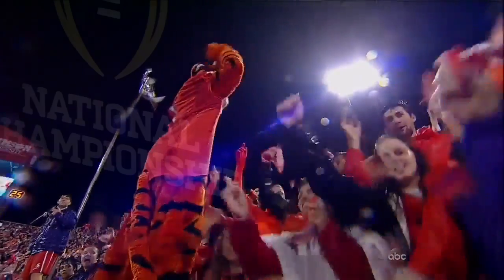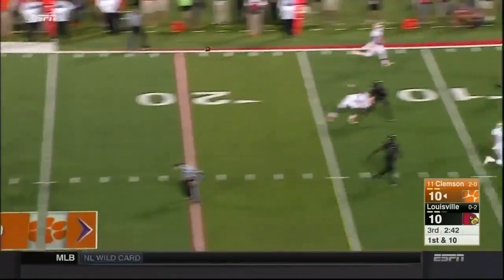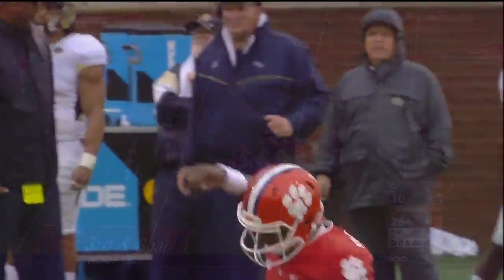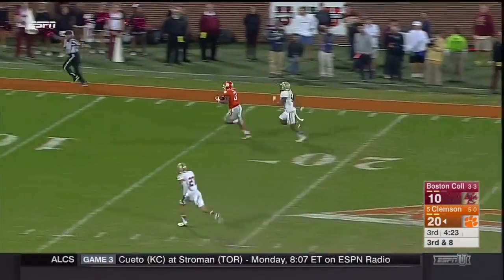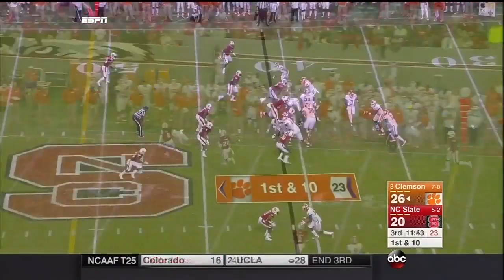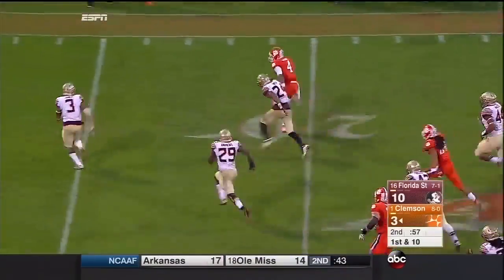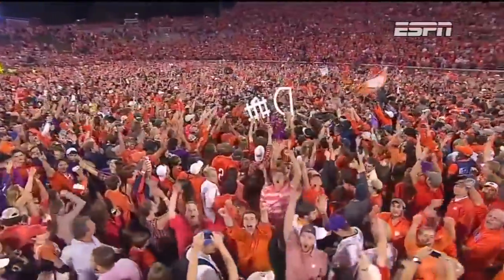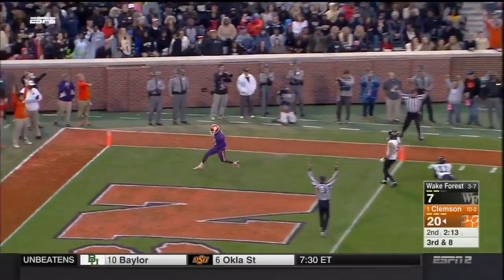Clemson Football 2015: HEISM4N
Clemson wrapped up the regular season 12-0 before a matchup with #10 North Carolina in the ACC Championship Game.